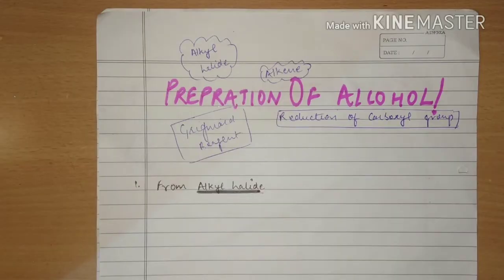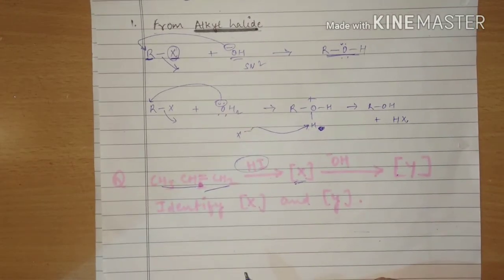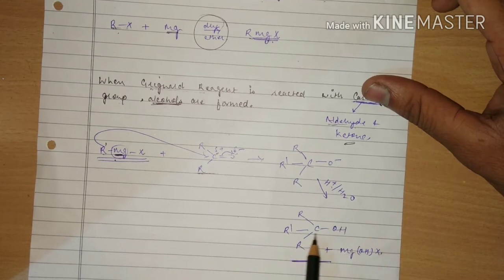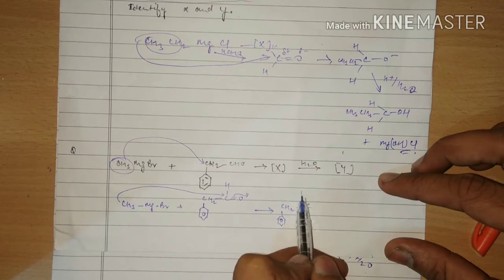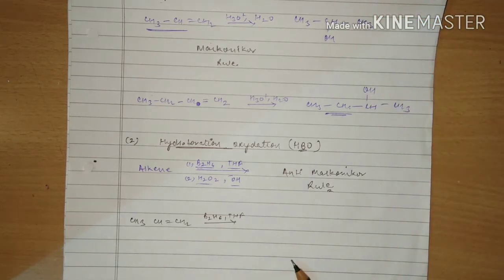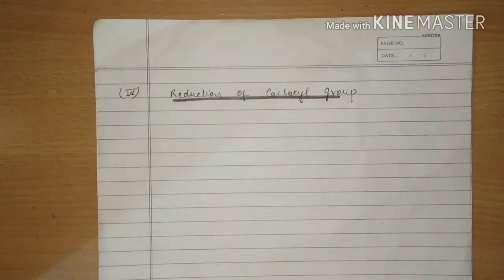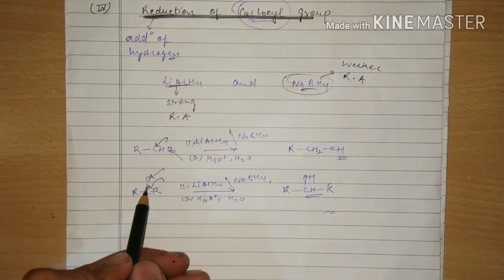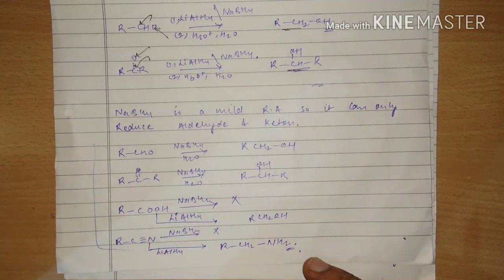Preparation of Alcohol | Alcohol Phenol and Ether | Class 12 | Cbse and Jee | by Aakash Parashar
Prepration of alcohol from alkyl halide
Prepration of alcohol from alkene
Prepration of alcohol from grignard reagent
Prepration of alcohol for carbonyl group
Aakash Parashar